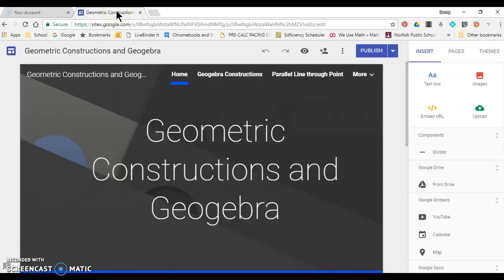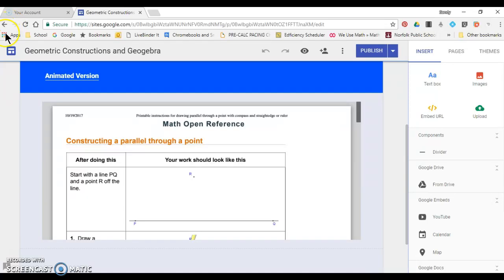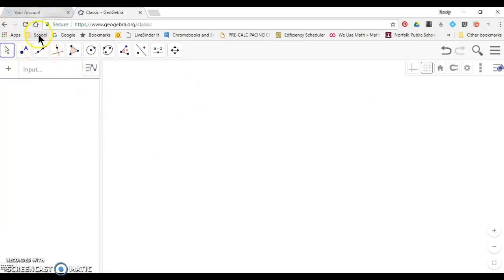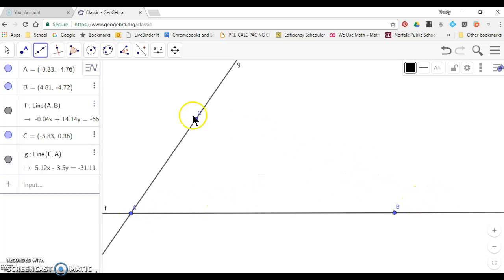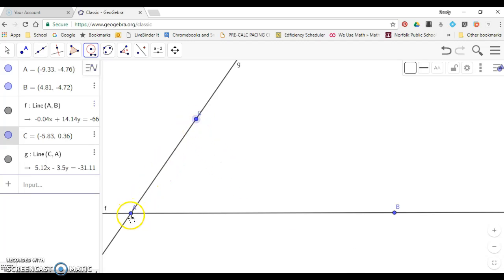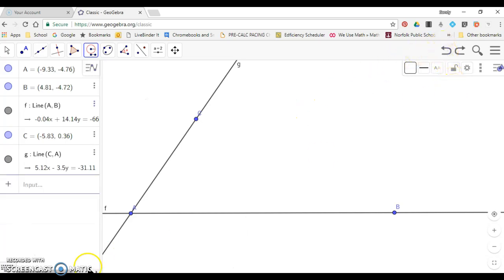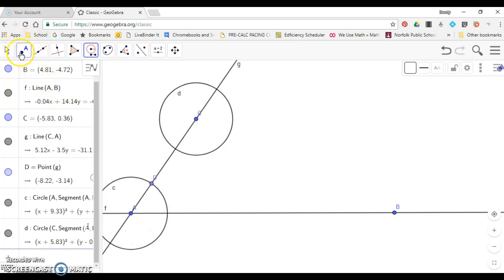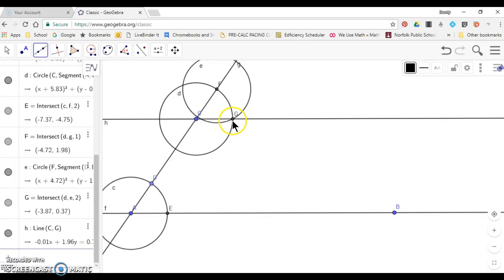Geogebra and Constructing a Parallel Line